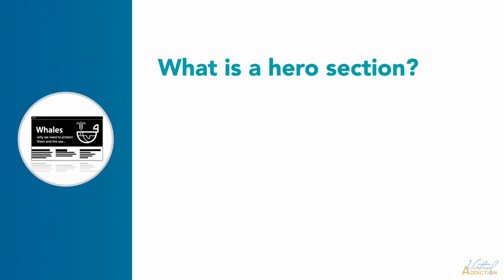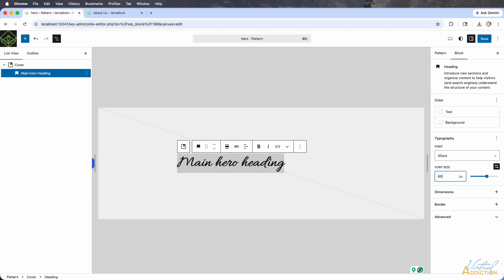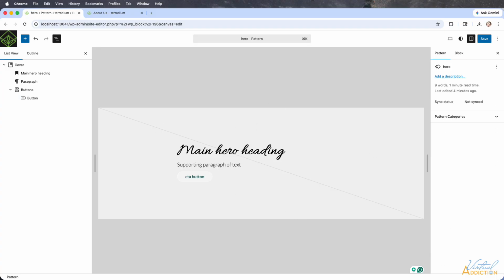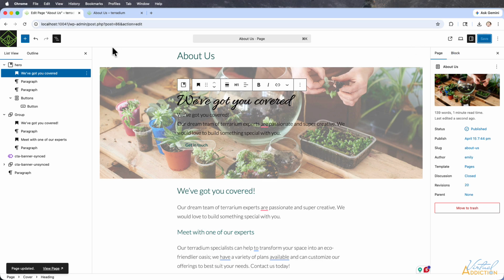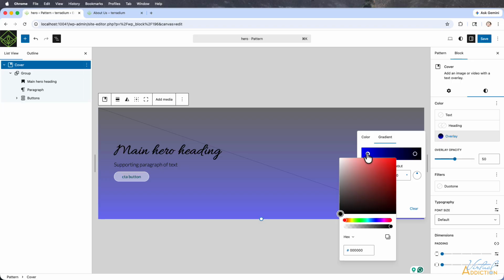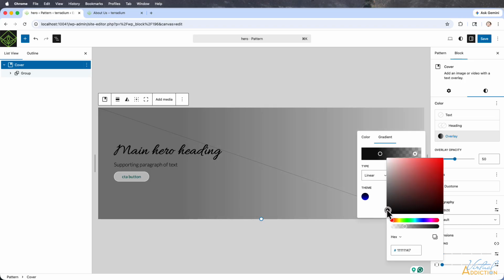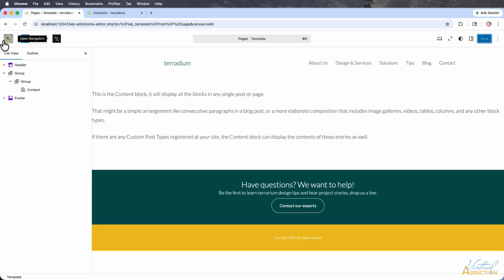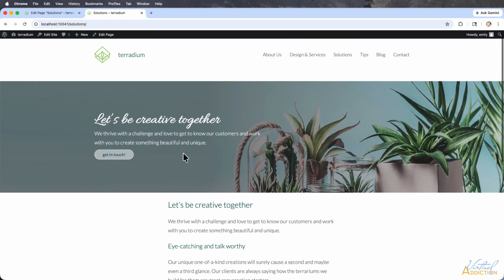How to Create a Hero Section in WordPress (Block Editor Tutorial)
In this tutorial, you’ll learn how to create a professional hero section in WordPress using block patterns and the Gutenberg editor.

We walk through building a reusable hero pattern from scratch using the Cover block, adding a bold headline, supporting text, and a call-to-action button. You’ll also learn how to style your hero section with custom typography, overlays, gradients, and spacing for better readability and design impact.

Key topics covered:
      • What a hero section is and why it matters
      • Creating a reusable (unsynced) hero pattern
      • Using the Cover block with featured images
      • Styling text, buttons, and layout
      • Improving readability with gradient overlays
      • Reusing hero sections across multiple pages
      • Controlling content width and layout with groups
      • Keeping design consistent while customizing content per page

By the end, you’ll be able to quickly build and reuse beautiful hero sections that elevate your website design and user experience.